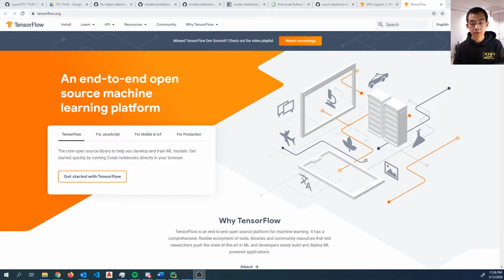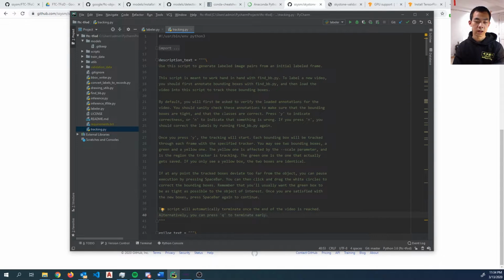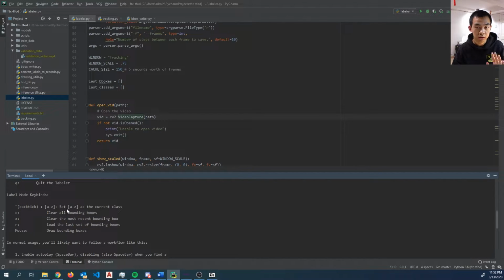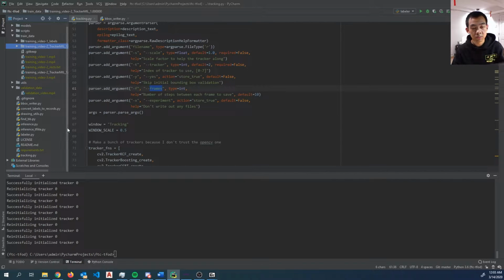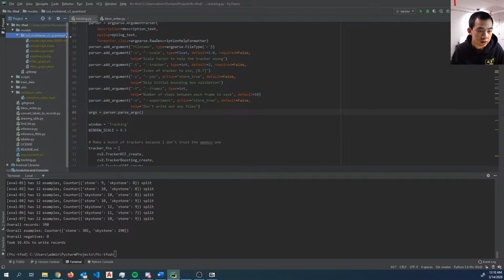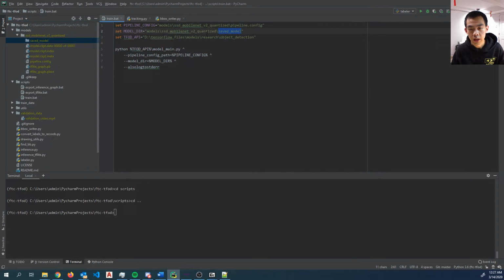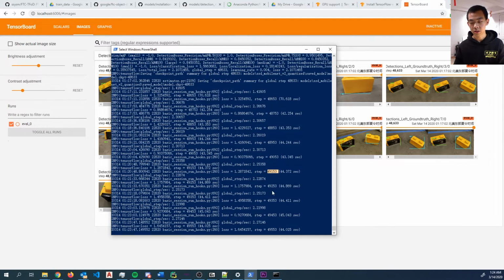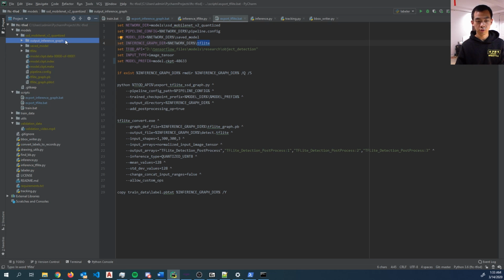FTC TensorFlow Object Detection Training Tutorial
Even consider donating to us that helps us to make more great content!